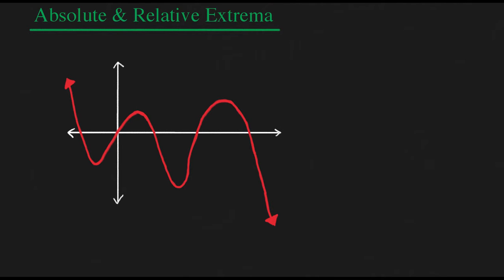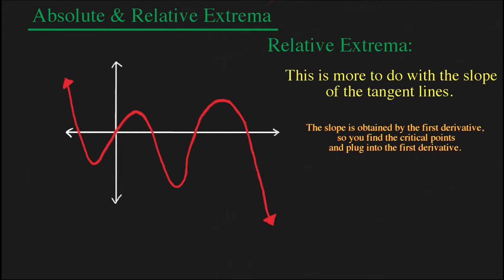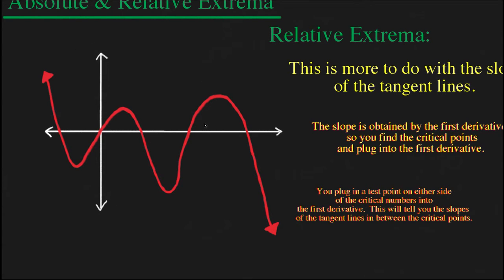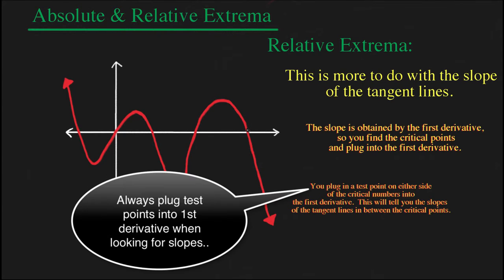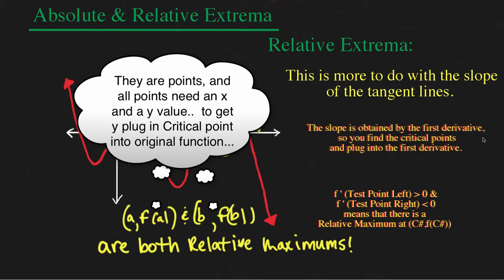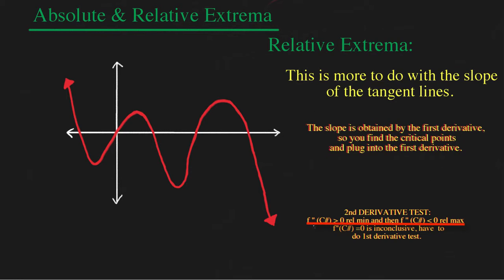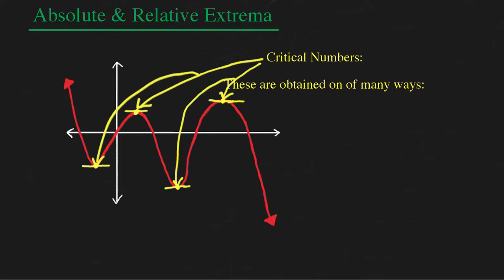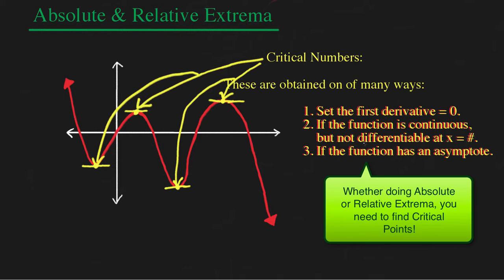Calculus][Cal I]-Relative Extrema-Concept Video